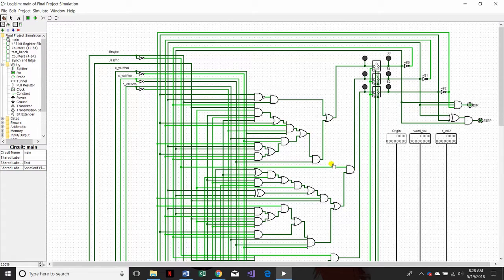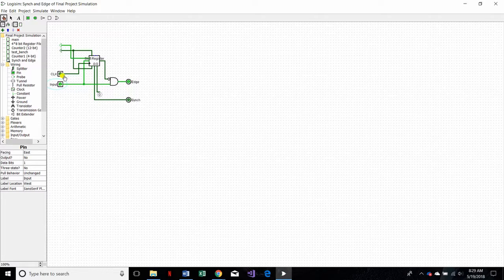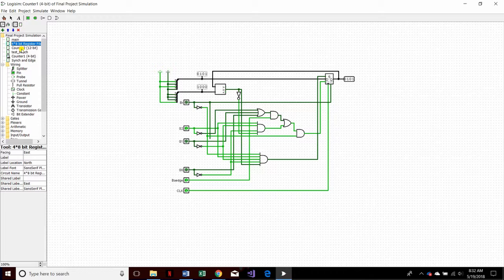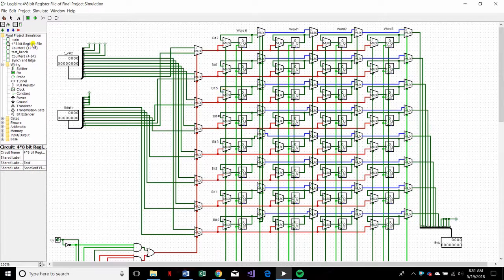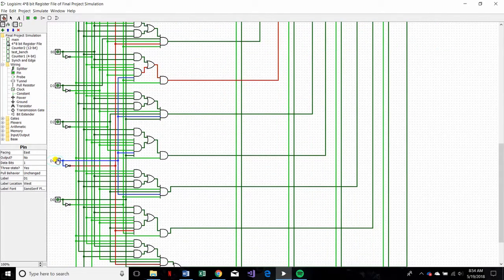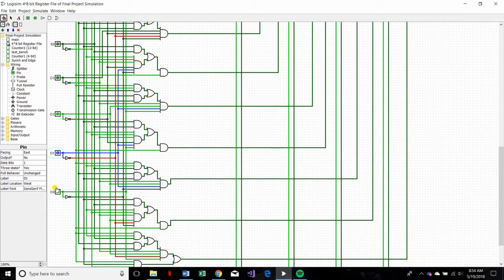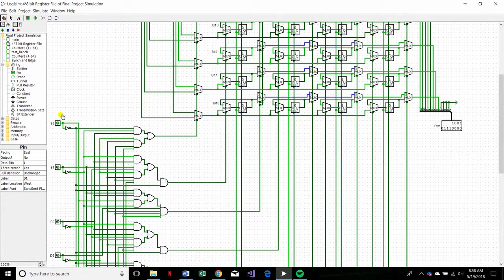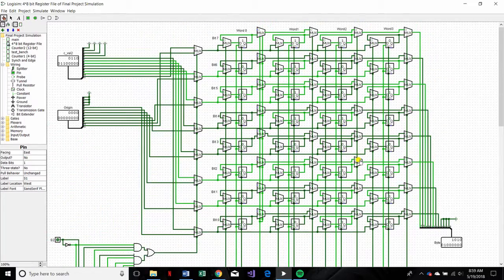Final Project: Simulated FSM (Helper Circuits)